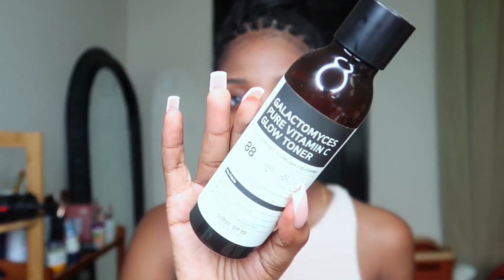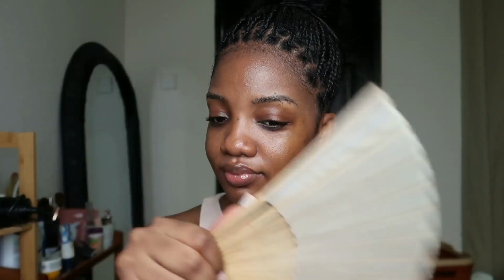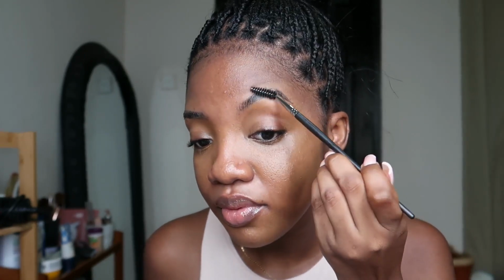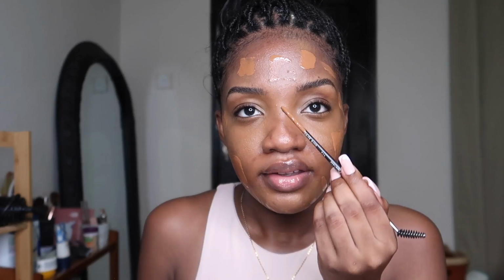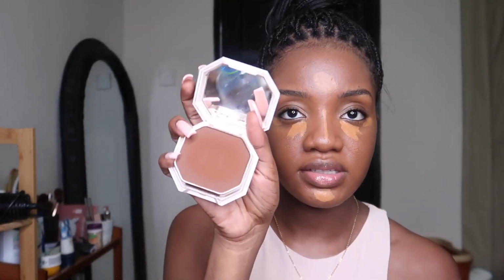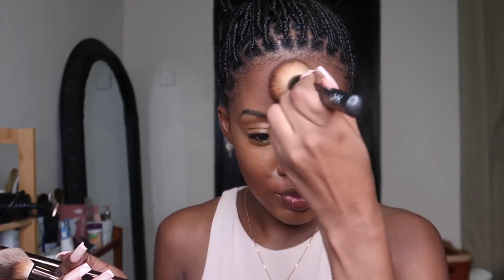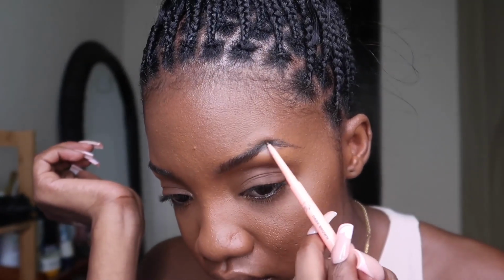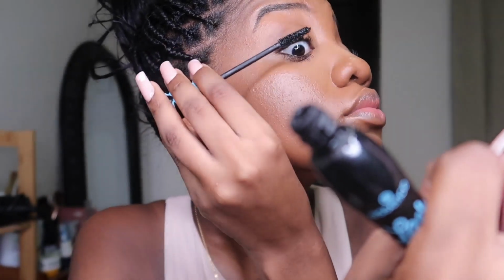Everyday Makeup Routine 2024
Hello Guys
It's Edem
I hope you enjoyed the video and learnt something from it.

Primer - elf jelly
Foundation - nars soft matte, nars longwear, Fenty skin tint
Setting powder - Fenty cashew
Pressed powder- Sephora micro smooth
Bronzer- Fenty powder foundation
Lip balm - summer fridays - vanilla beige
Lip gloss - nyx praline , essence clear
Setting spray - Charlotte tilbury
Concealer - Fenty beauty 390/420
Mascara - essence waterproof
Lip liner - Davis
Brow gel - nyx brow glue
Brow pencil - AOA dou

- link to hourglass brush dupe